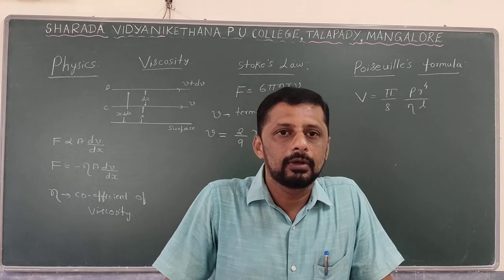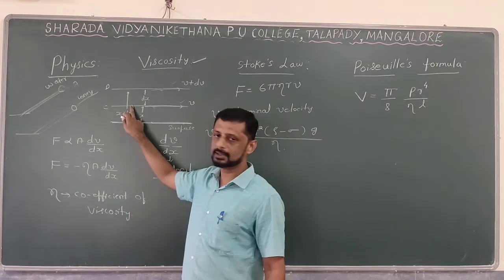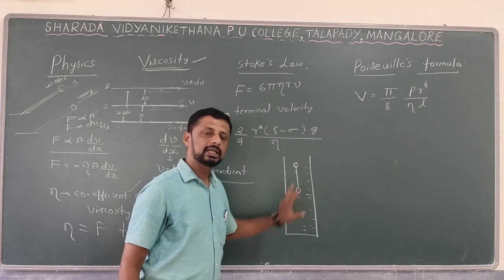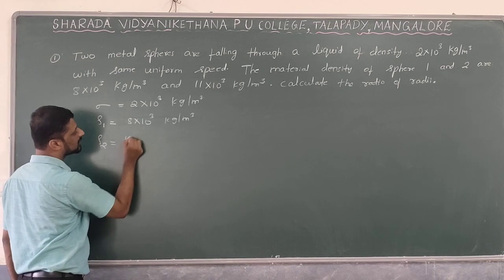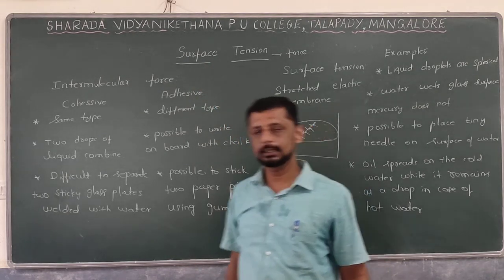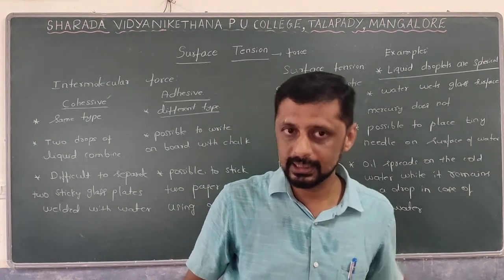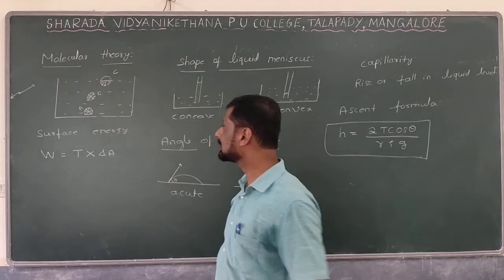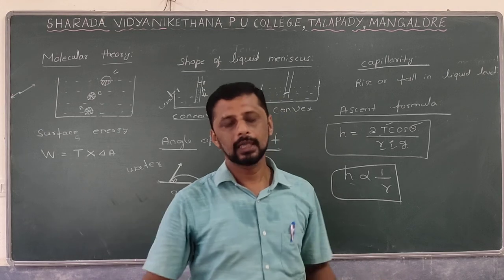Chapter-9 Mechanical properties of fluids part 3 by Mr.Shrisha